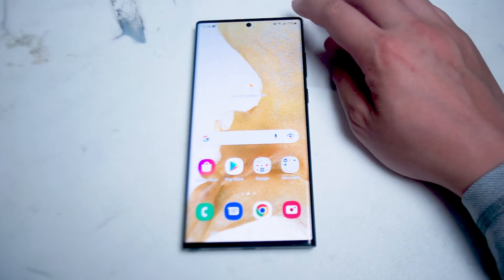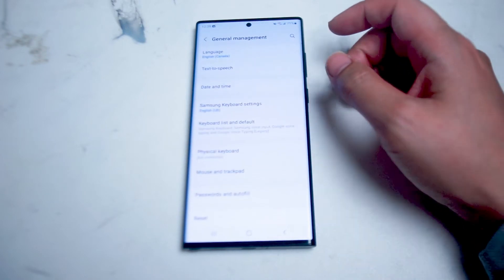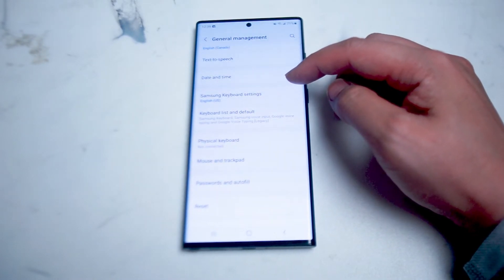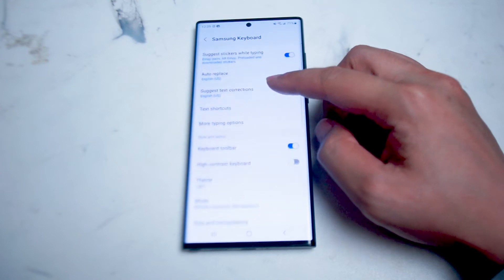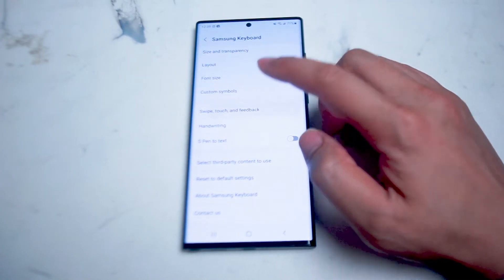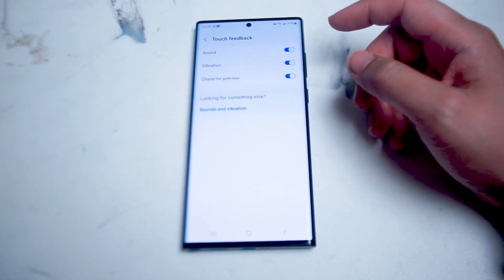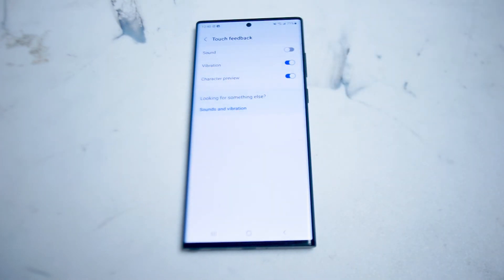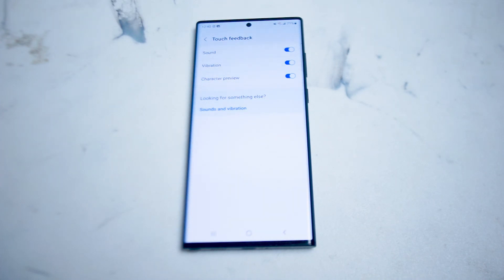Samsung S22 Ultra - How to turn off keyboard sounds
This video will go over How to turn off keyboard sounds on the Samsung S22 Ultra.